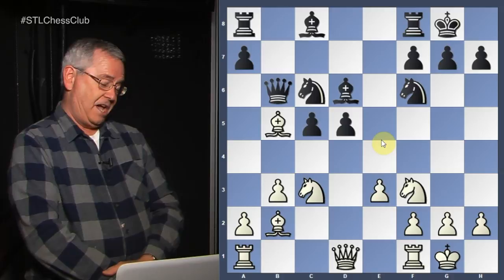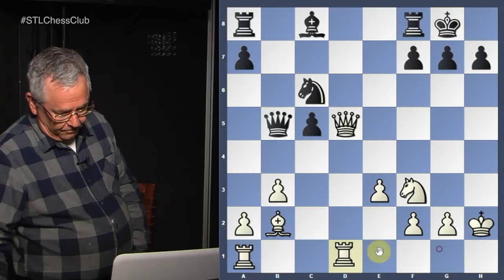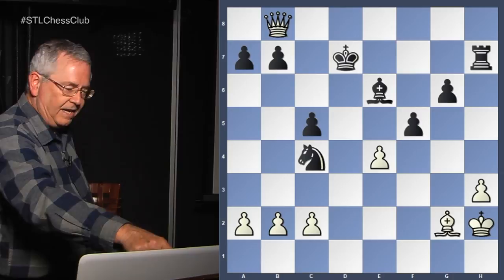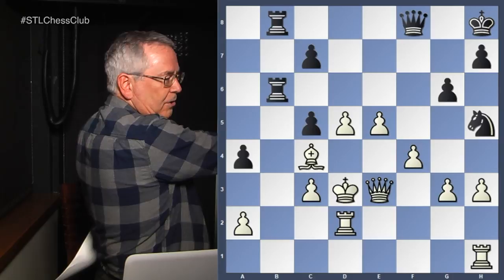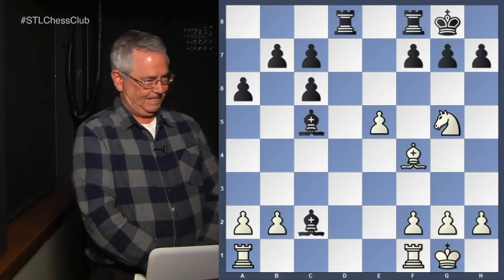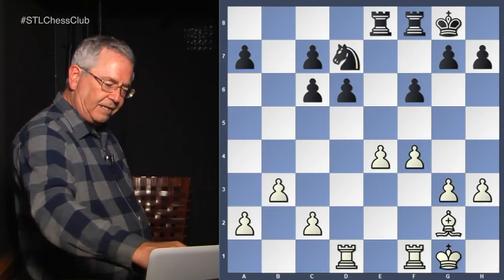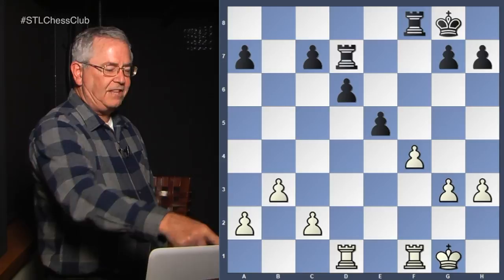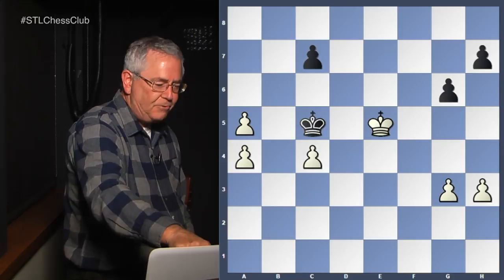Dangerous Tales of Unguarded Men | Tactics Time!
National Master Jim McLaughlin identifies undefended pieces, or as Siegbert Tarrasch calls them, "unguarded men."  Exploit these weaknesses and find the best moves.

Note that halfway through, the audio diminishes.  The lecture is still good, but check your tolerance for the audio before you start.

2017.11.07